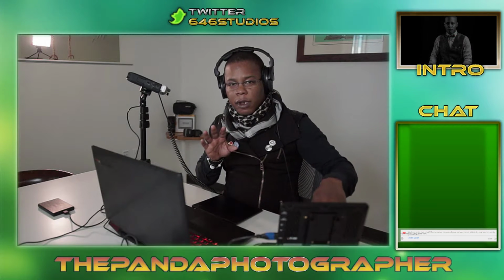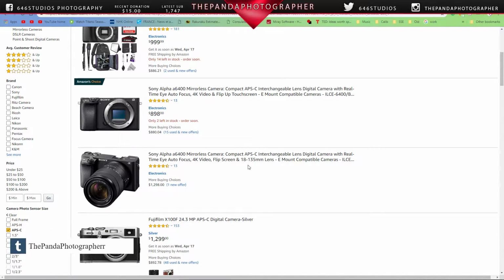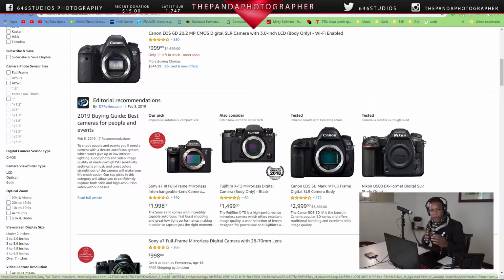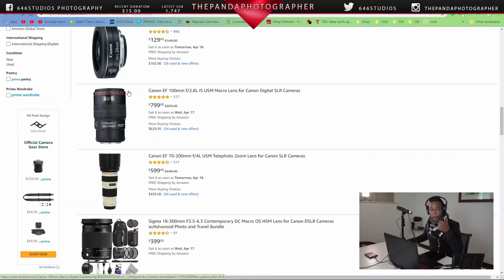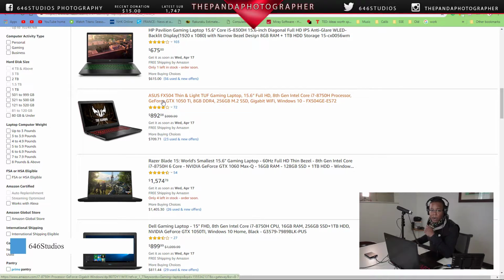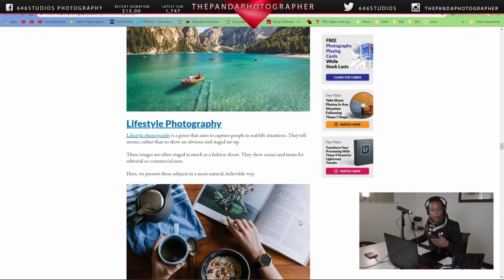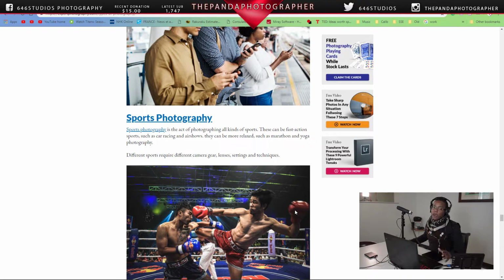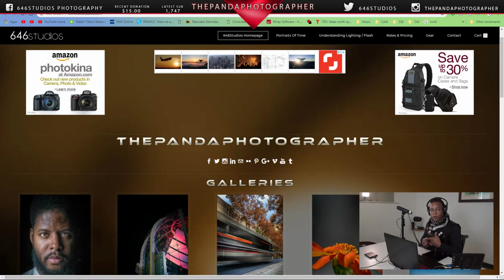Make The Top 5 Investments In Photography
OTHER AMAZON LINK (Items feature in Video)
GVM Led Bi-Color Video Lights with APP Function
Aputure H198C
Zoom H4N PRO Digital Multitrack Recorder
Neewer NW-800 Professional Studio Mic
Logitech G602 Gaming Mouse
Anker 10 Port 60W Data Hub with 7 USB 3.0 Ports
Anker USB 3.0 4-Port Portable Aluminum Hub
NEEWER 160 LED CN-160 Dimmable Ultra
Neewer F100 7-inch 1280x800 IPS Screen Camera Field Monitor
Neewer 7.4V 2600mAh Rechargeable Li-ion Battery

Best Budget Professional Video Light Link:
GVM Bi-Color LED Video Light

Sony Links (Cameras)
Sony A5000
Sony A5000 *WHITE*
Sony A5100
Sony A5100 (Super Bundle Kit)
Sony A6000
Sony A6300
Sony A6400 (Recommend)
Sony A6500
Favorite A6400 Prime Lens